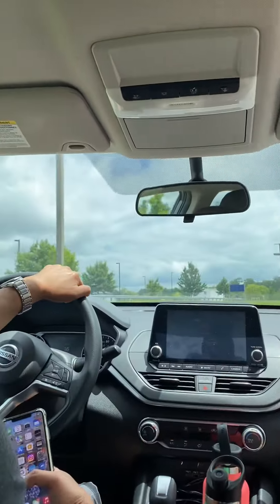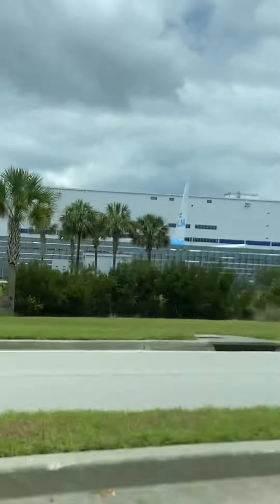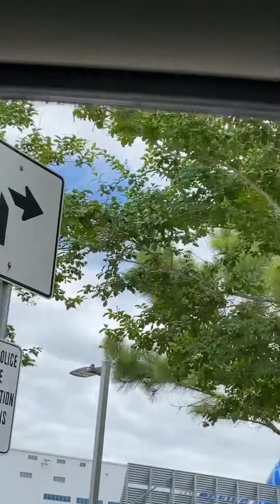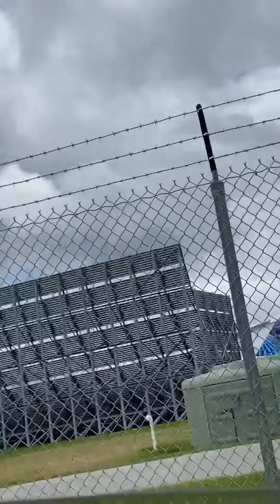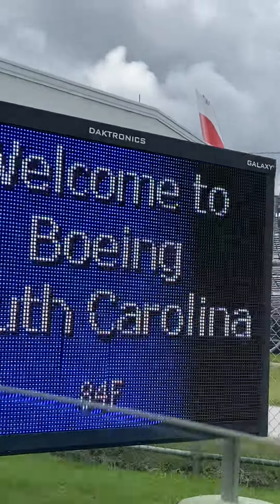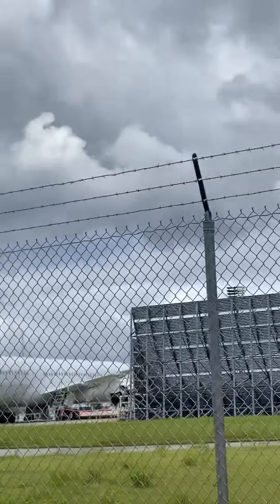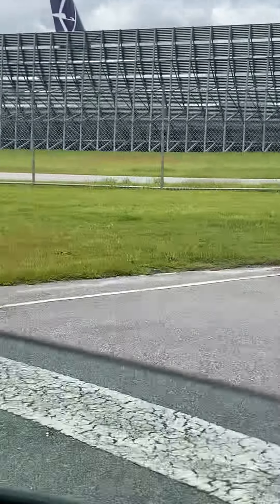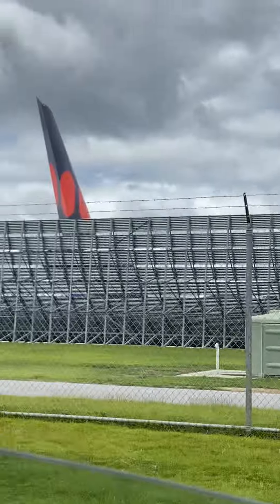Charleston International airport pt1